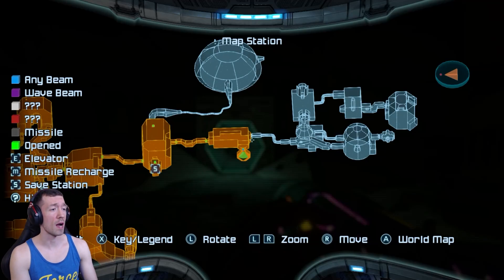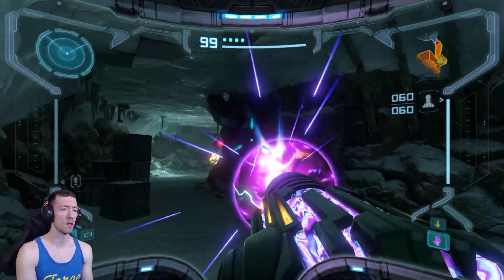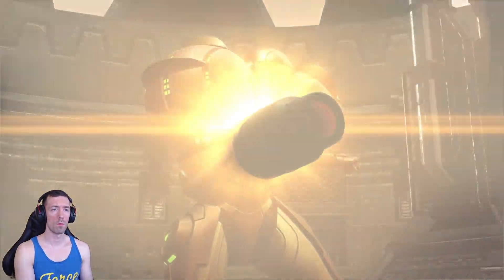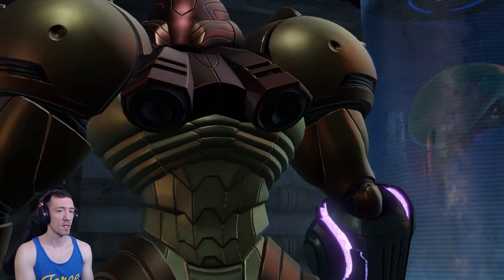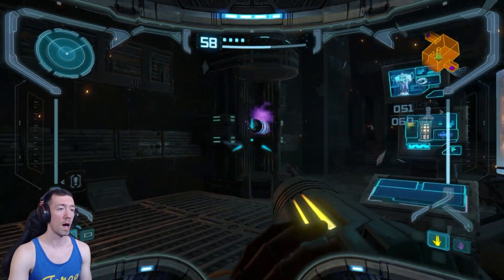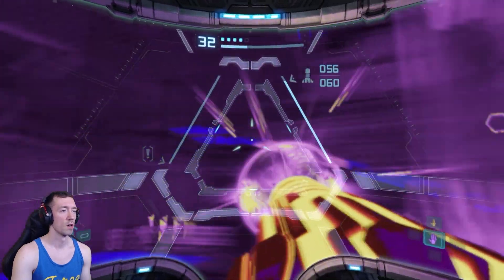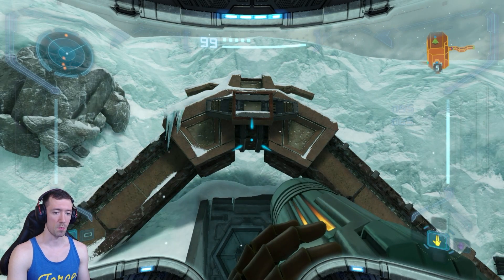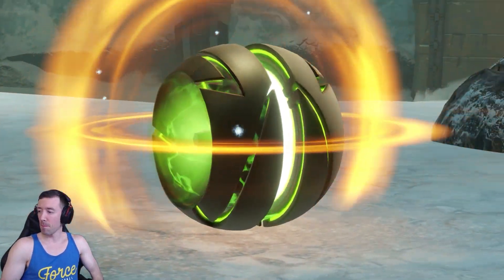Thardus! | Metroid Prime Remastered Part 6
In this episode of Metroid Prime, we obtain the super missile, thermal visor, and spider ball!  I really like the look of the spider ball, and the thermal visor is crucial to powering doors later on.

XanZor needs support to survive!